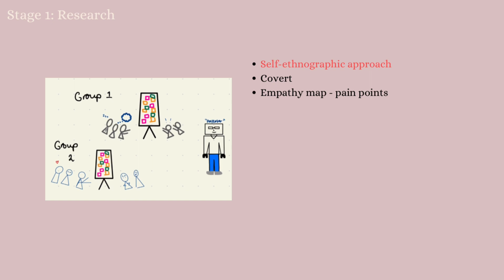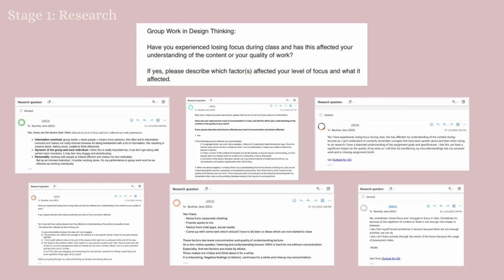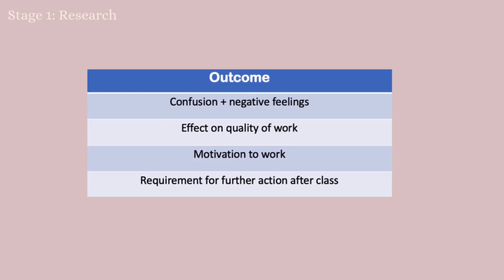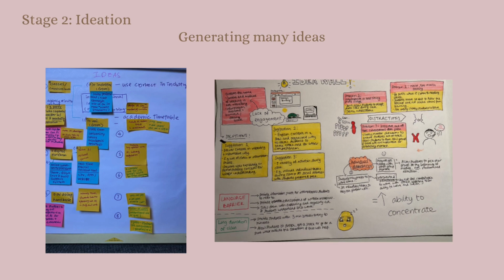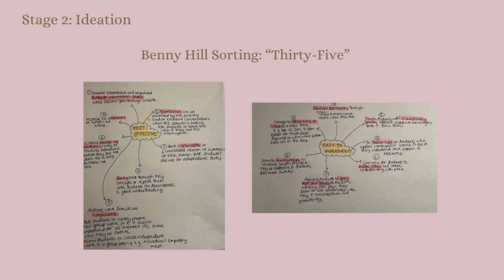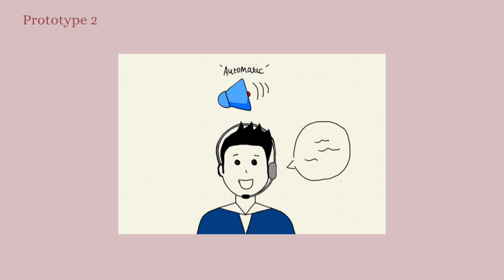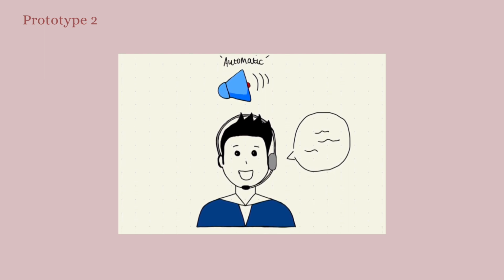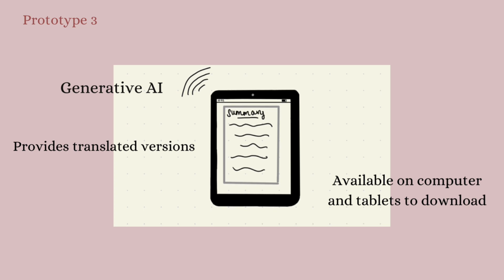DESIGN THINKING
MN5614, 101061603